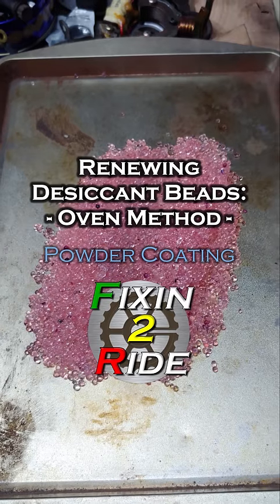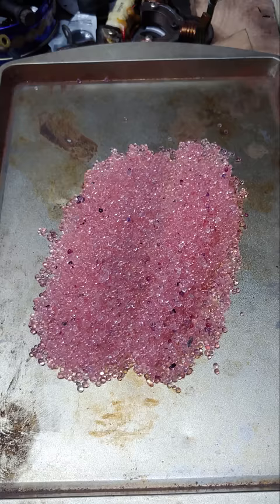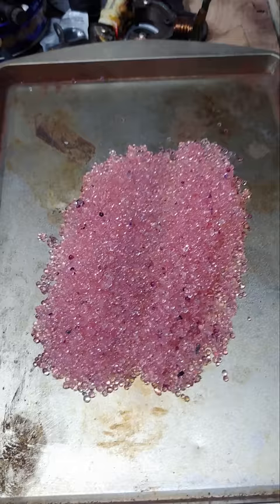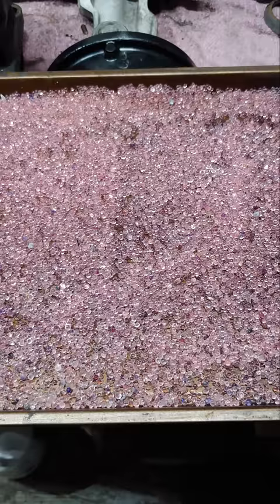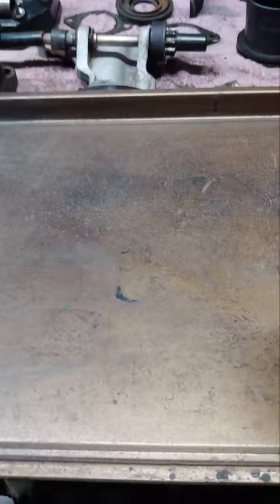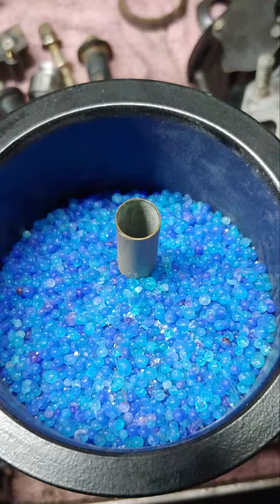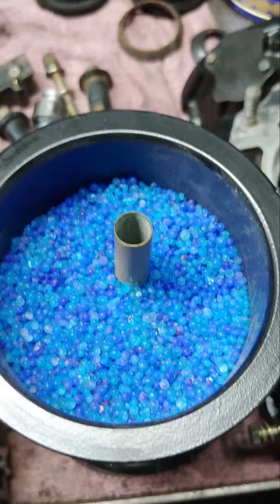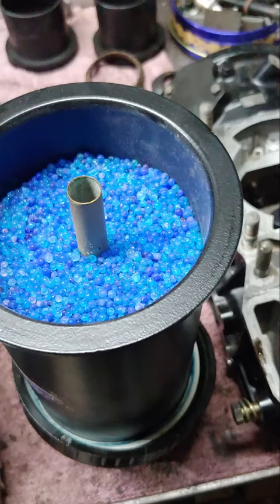Refreshing Desiccant Beads in Oven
Welcome back to Fixin2Ride-Official.

Just a quick Video to show you how to refresh your desiccant beads for your compressor air drier system!